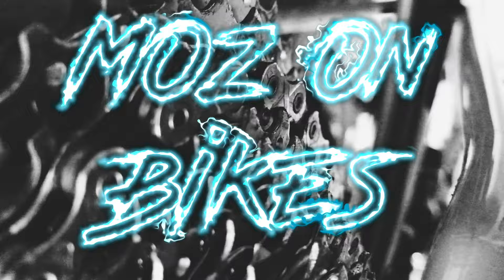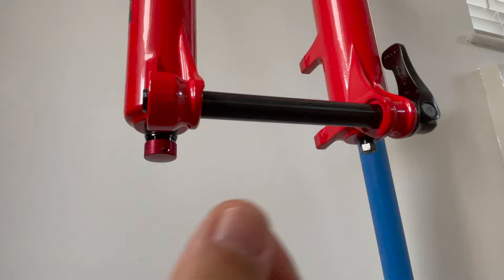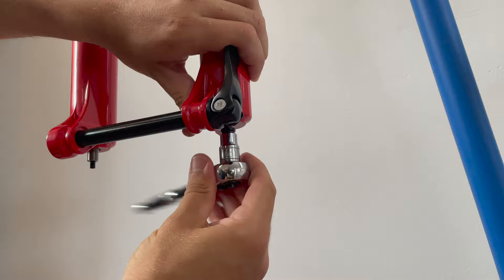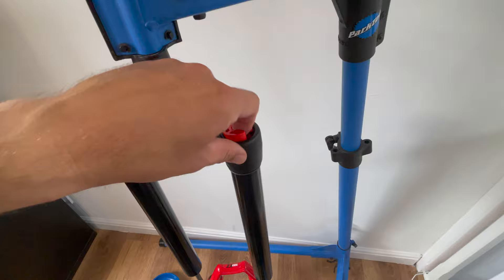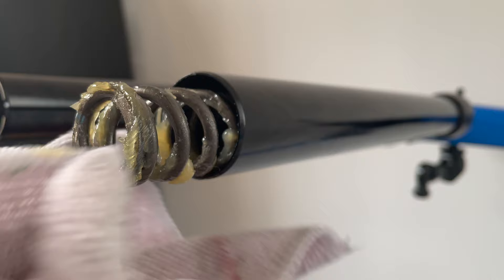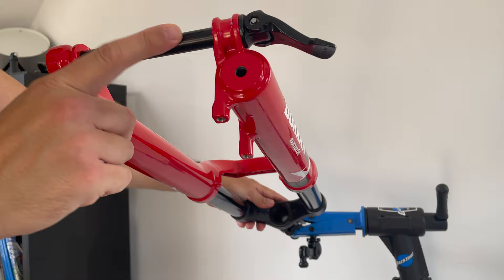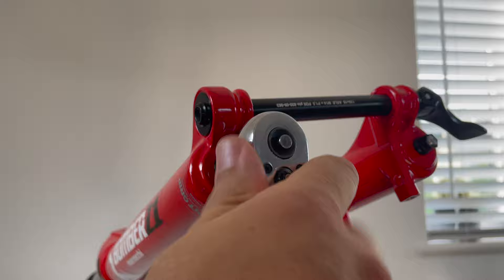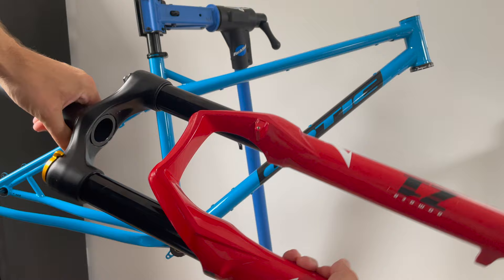How To Change Travel Marzocchi Z1 Coil - Project BFe Max Part 5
How to change travel between 150mm and 170mm on the Marzocchi Bomber Z1 Coil